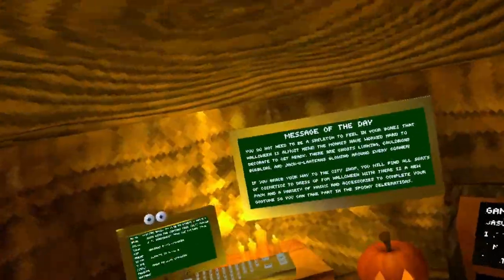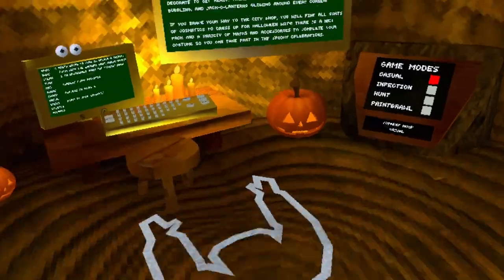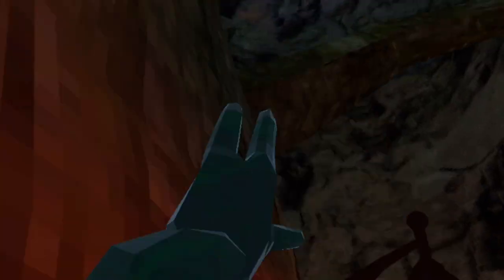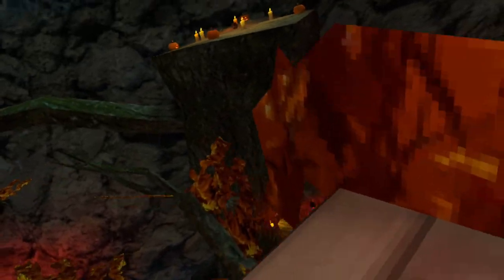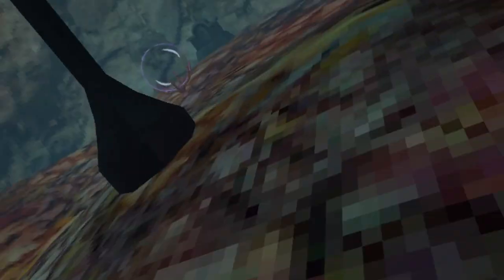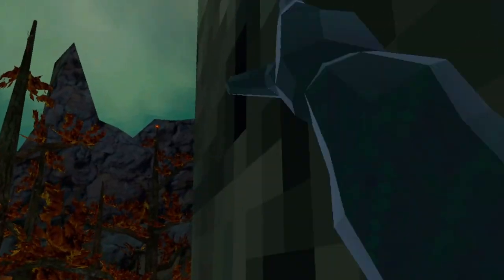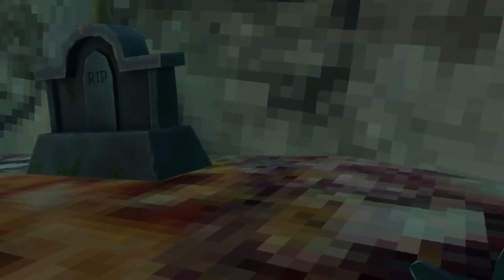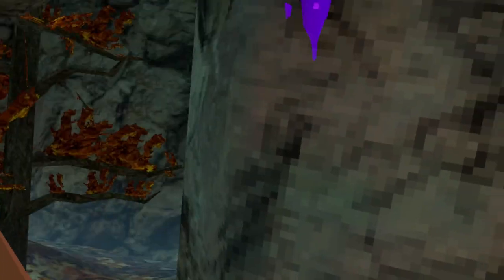How To Vertical in Gorilla Tag!!!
In this video I explain how to vertical in Gorilla Tag!